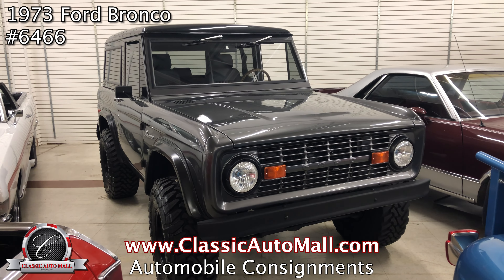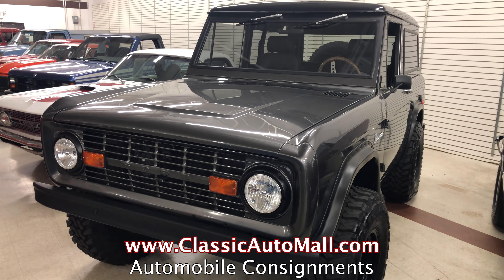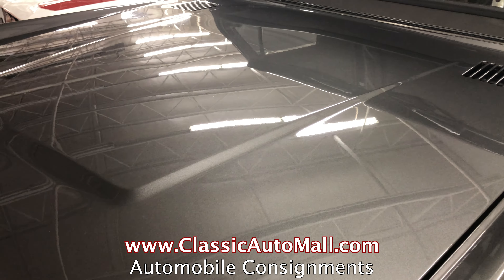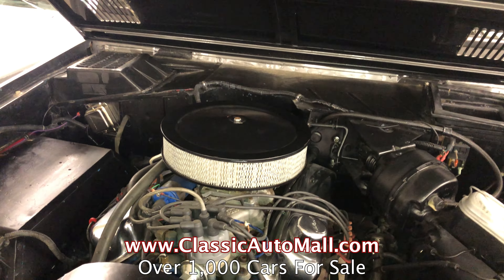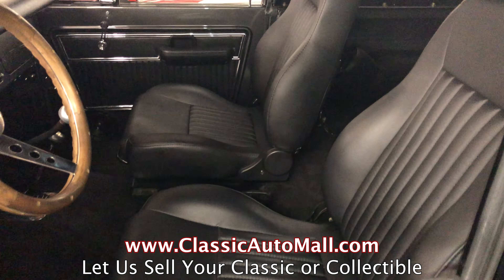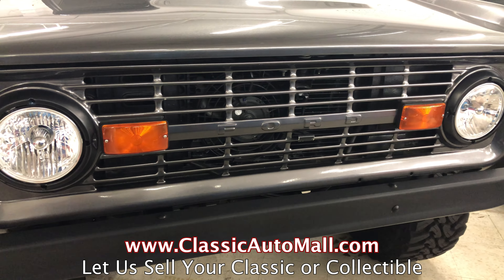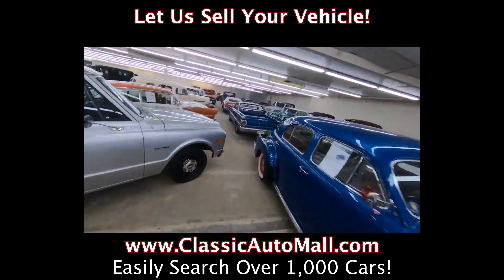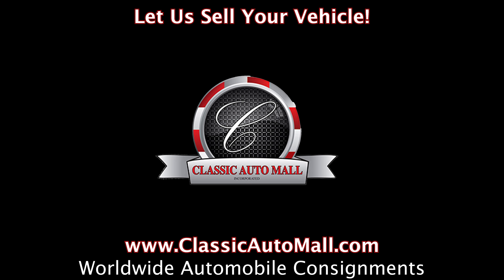1973 Ford Bronco 302 V8 - Sold - Consignments at Classic Auto Mall, Morgantown PA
Sold! Let us SELL YOUR collectible car or see this one

1973 Ford Bronco - # 6466 - Sold

A fully rebuilt 1973 Ford Bronco with 1,680 actual miles since the build.   This frame up restoration included paint, interior, exhaust and more and recent additions of a new stereo system and hardtop put the proverbial cherry on top.

This Bronco looks great in a coat of two stage Charcoal Gray Metallic which is fantastically complemented by the black accents including the grille, fender flares, wheels and tires, bumpers, and black top.  Matching hood vents have been cut out cleanly near the cowl and the vertical windshield is framed in gray metallic.  Contrasting metal bits include the door handles, emblems, and chrome exhaust tips.

Attractive black vinyl door cards fit in the door and look factory while a speaker has been added at the base.  Inside, the front bucket seats are tall and modern with good side bolstering and stitch patterned inserts.  The back bench repeats the pattern but in smaller proportions and veering from the original, the bench has headrests which we're glad to see.  There's a ton of legroom in the back and for kids, it's a virtual playground.

Have You Heard Our Weekly Show with Industry Professionals and Celebrities?